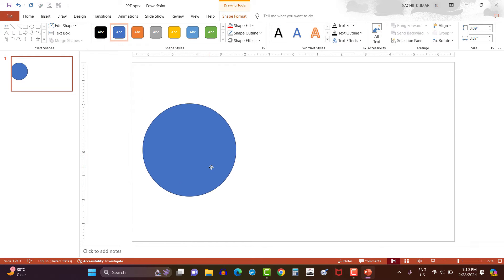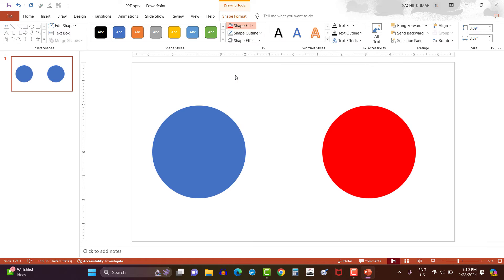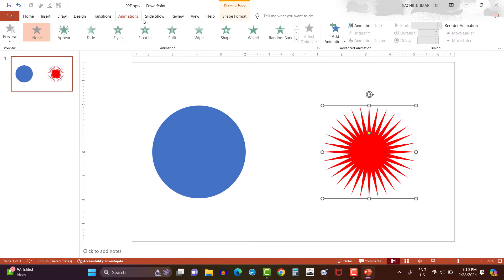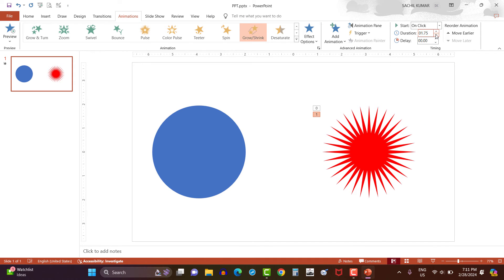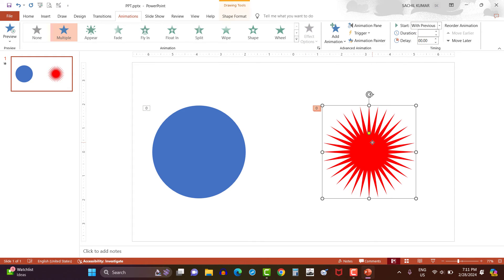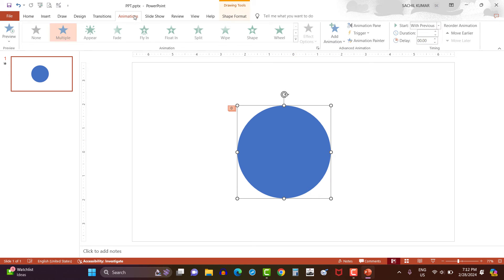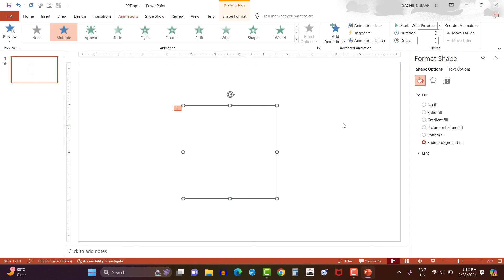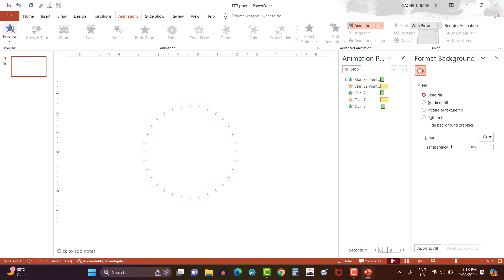How to create Beautiful Star Burst Animation Effect in PowerPoint | Step By Step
Hello friends,

Beautiful Star Burst Animation Effect in PowerPoint | Slide Design | Step By Step

Thanks